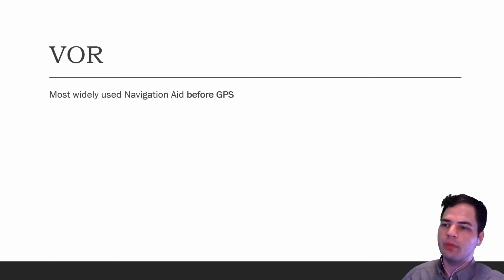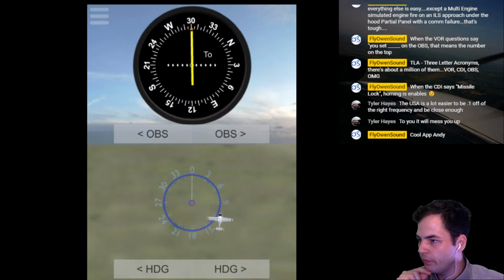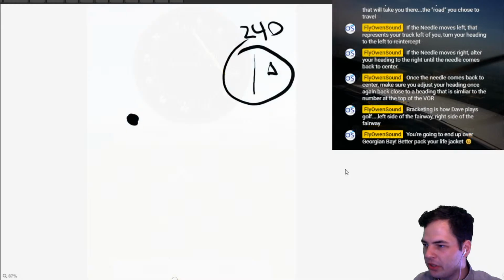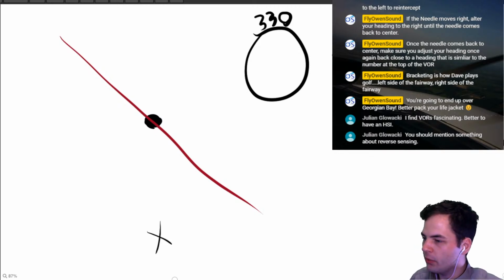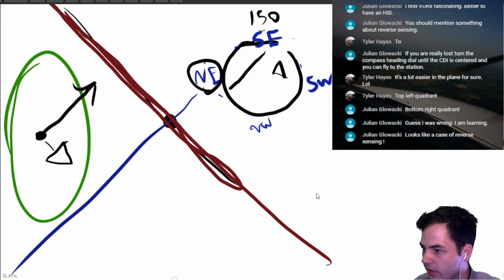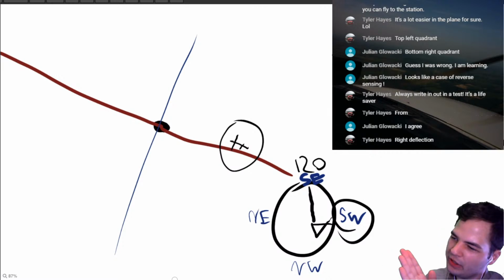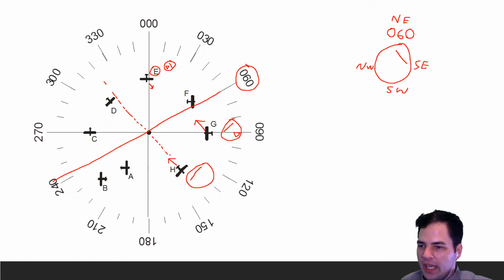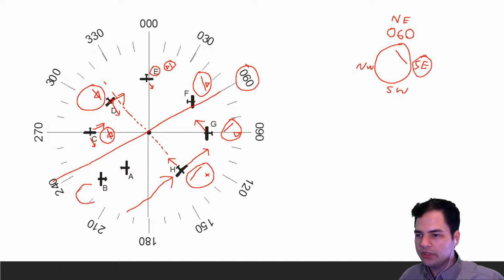VOR Navigation - Groundschool Review Stream 2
Live stream about this unique navigation system that dates back to the 1950s! Use the time codes below to skip ahead:
8:08 Welcome!
9:38 What's a VOR?
17:16 Parts of the VOR indicator
19:45 Tune and Identify
22:45 Nav trainer app
25:13 DIRECT-TO navigation

Given known aircraft position, find indication:
45:37 TO/From flag
55:38 CDI needle indication (can you catch my mistake before me?)

1:05:45 Given indication, find aircraft position
1:38:08 Lots of examples, Filling in indicators for every airplane
1:41:25 OFF flag

In this stream I used the Nav Aid Lite app, available for iOS: